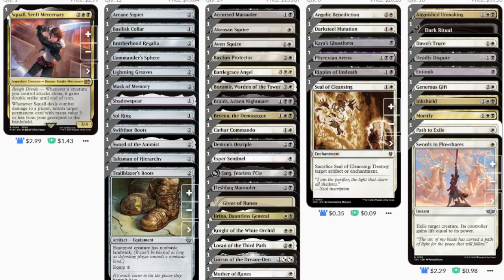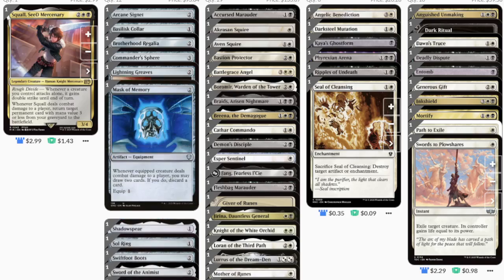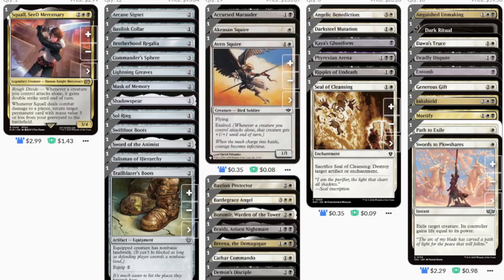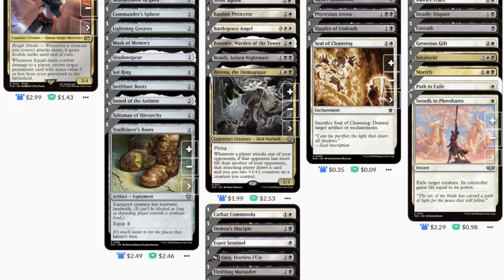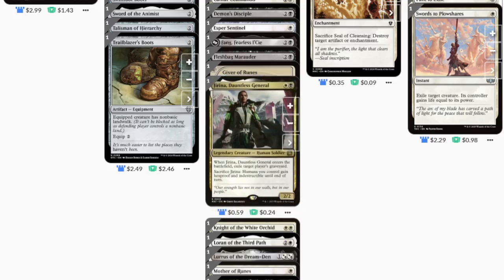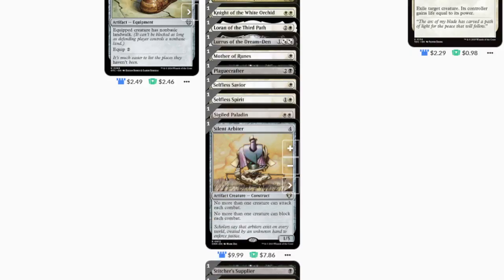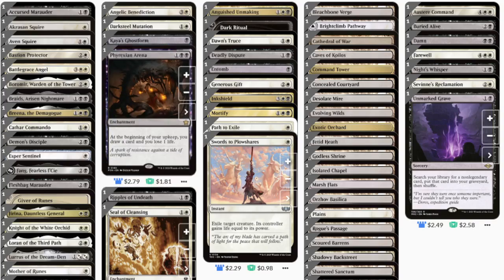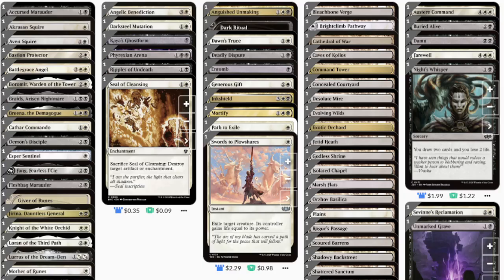MTG Final Fantasy Commander Deck Profile Squall, SeeD Mercenary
This is a video featuring a commander deck profile for Squall, SeeD Mercenary.